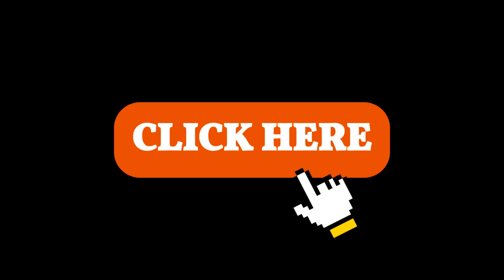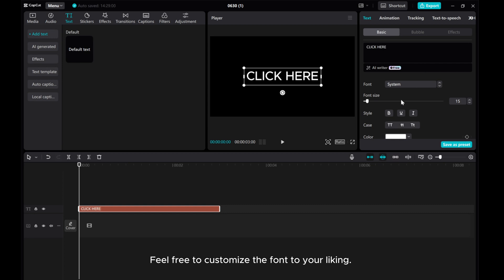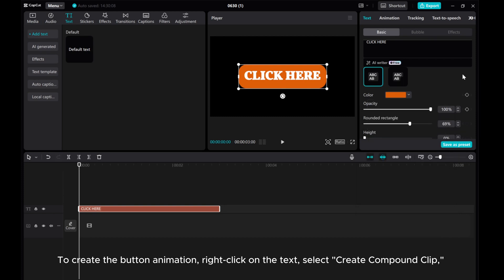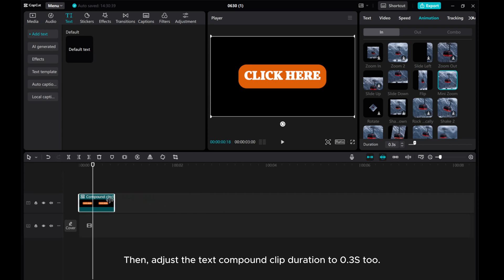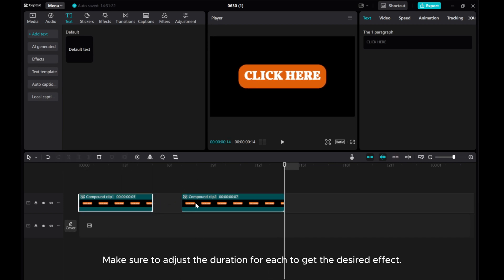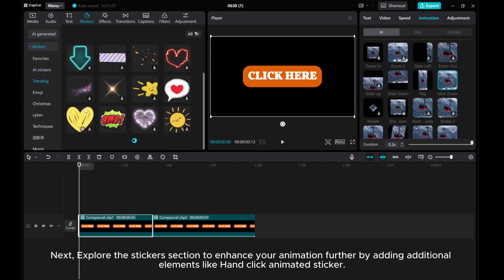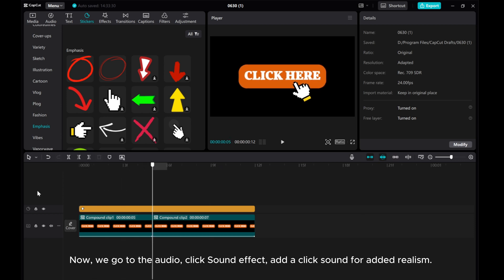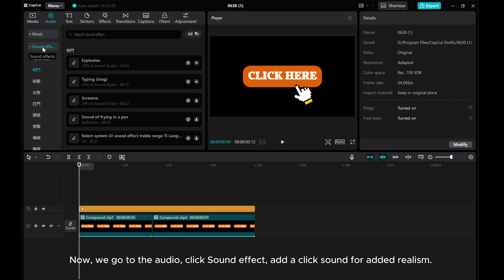Creating a Clicking Button Animation in CapCut PC: Step-by-Step Tutorial!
In this video guide, I'll walk you through the process of creating dynamic clicking button effects that will captivate your audience and enhance the user experience.